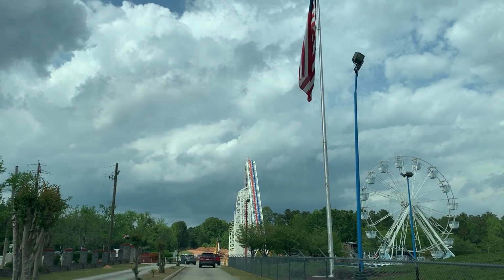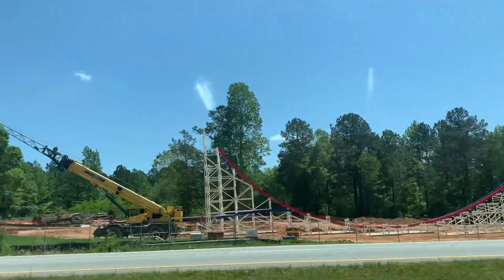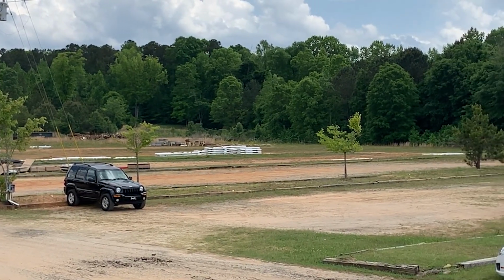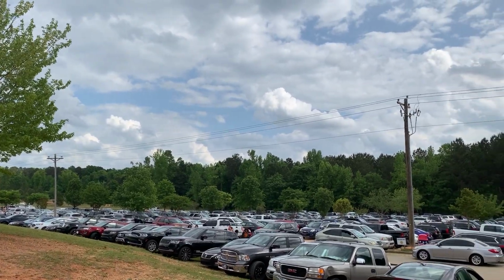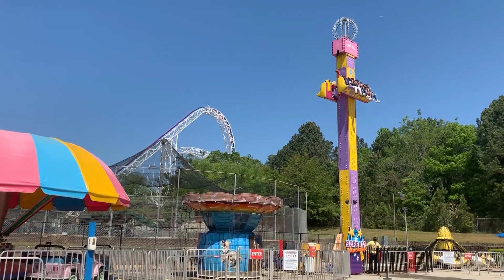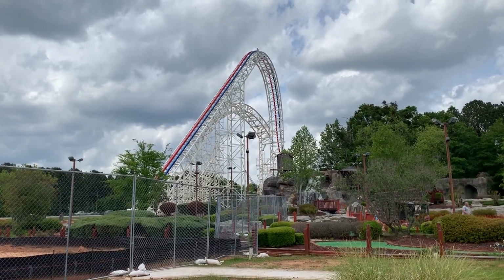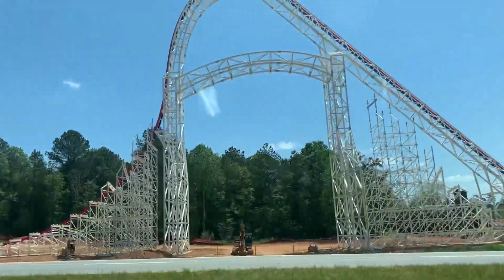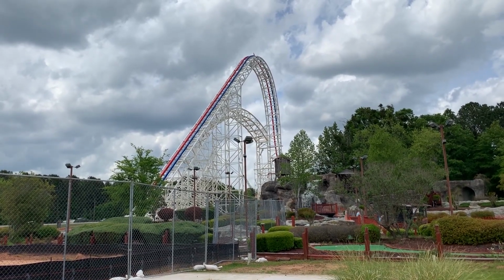MORE GOOD NEWS, MORE BAD NEWS! ArieForce One Construction Update #9 - Fun Spot Atlanta RMC Coaster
Welcome to another ArieForce One construction update! I went past Fun Spot Atlanta this weekend and found that ArieForce One's track for the stall had been moved! Unfortunately, with this good news, there's also some more bad news...

This construction update will look at the layout of ArieForce One and give an update on where the construction process is now and where it is going for RMC and Fun Spot Atlanta.

Fun Spot Atlanta has made some serious noise with their ArieForce One announcement and I'm super excited to share more of the construction process with you just like this construction update!

I hope you join me and follow along for more ArieForce One Construction Updates!

ArieForce One is a ground up hybrid coaster from RMC, making it the first of its kind to feature a steel structure. This construction update looks at the early construction process of building the ride and ArieForce One going vertical!

Any photos/videos without credit are my own, but will always be free to use for content creators with credit.

(this video is about: ArieForce One Construction Update, ArieForce One Construction, Arie Force One Construction update, Arie Force One Construction, Fun Spot Atlanta Construction Update, Fun Spot Construction Update, Fun Spot Atlanta, Fun Spot Atlanta Construction, Fun Spot Construction, ArieForce One Update, Arie Force One Update, RMC, rocky mountain construction update, rocky mountain construction, Arie Force One, ArieForce One, ArieForce construction update, funspot, fun spot atlanta rmc, fun spot atlanta 2022, rmc hybrid )